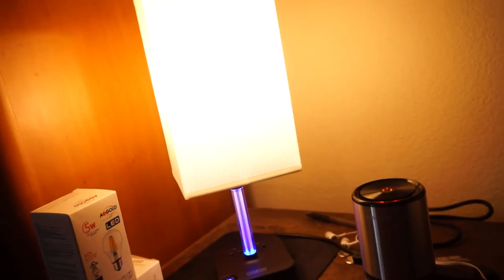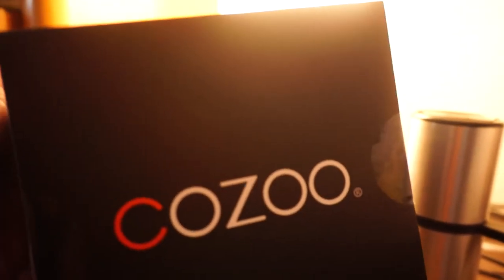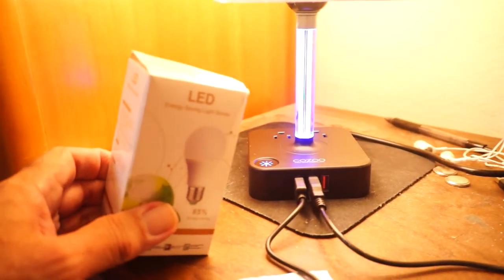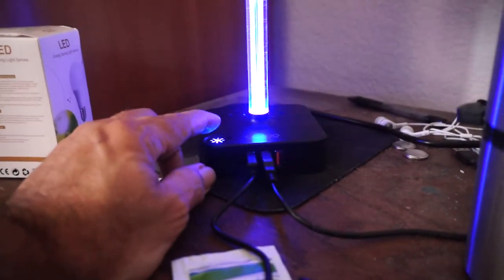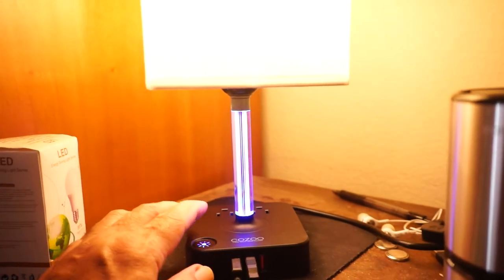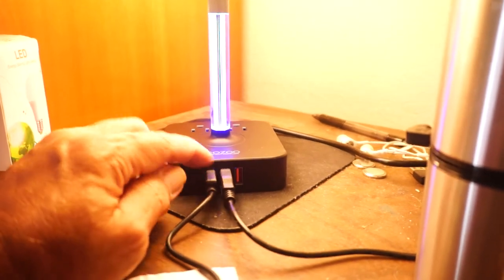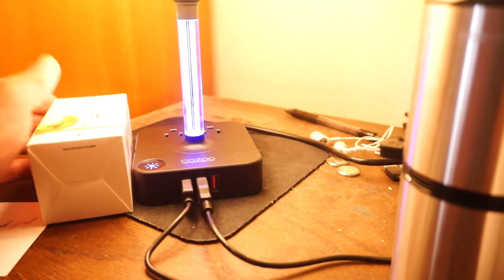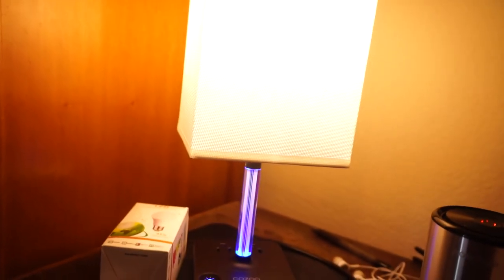COZOO SMART LAMP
【Dimmable 3-Way Touch Control & Blue Night Light Poles & Backlit Button】COZOO bedside lamp with 3 brightness levels each to meets your different needs(nightstand mode,daily use,reading,etc),also with backlit button, it’s convenient for you to adjust the brightness in the dark.The blue night pole is a night light, you don't need to turn on other lights when you sleep.
【3 USB Ports&2 AC Outlets】The base of this decorative and unique desk and table bedside lamp contains 3 USB port and 2 outlets power strip so that you can charge your mobile phones, tablets, laptops, and other electronic devices. The USB port functions regardless of whether the lamp is on or off. It will look beautiful in any contemporary home or office. Please search RGB type of this product ASIN:B0833NHH62.
【DURABLE& EYE-CARING】 Made of high-quality material and Electric process, it can work safely at the voltage range of AC85-265V and provide stable light. And the shade can soften the light, which can protect your eyes. And creates a comforting atmosphere in the house when spending time with your family.
【SAFE FEATURES】Fire-resistant and hardened plastic outer shell for durability, no risk of wood flammable and metal leakage,build-in premium circuitry and microchip, ensure device safety.Multi-protection system shields everything from overload, short-circuits, over-current and other charging issues.
【WORRY-FREE WARRANTY】 COZOO USB Table and Desk Lamp comes with 90-Day Money Back Guarantee and 24 Months Warranty. If there is any qu